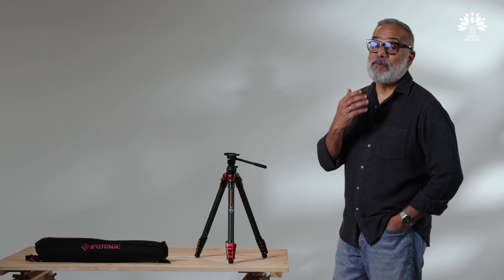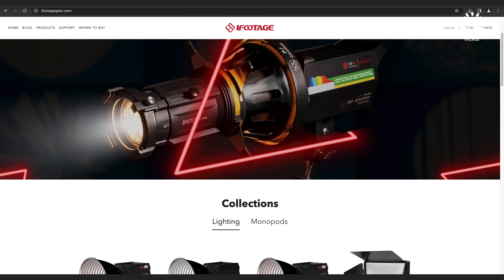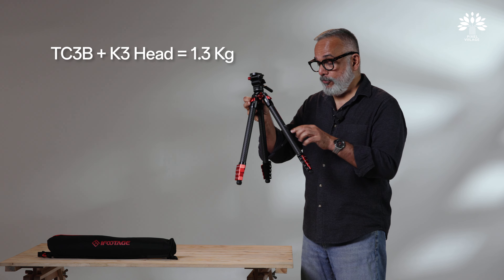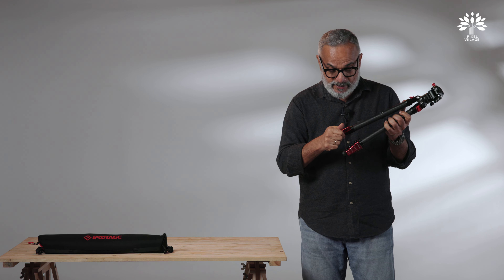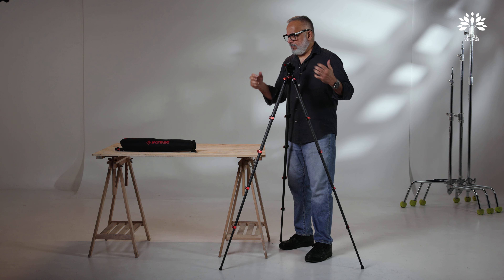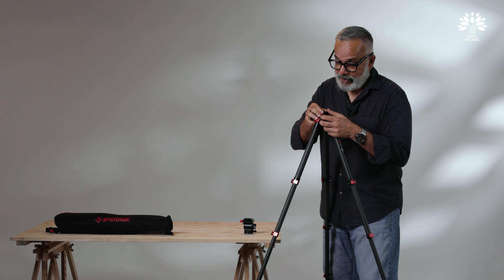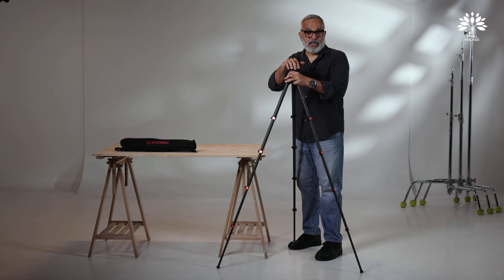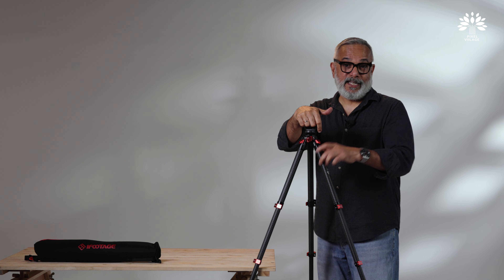Don’t buy a Travel Tripod before watching this video!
International Retail prices:
iFootage Gazelle TA3B Tripod + Komodo K3 Head: $169
iFootage Gazelle TC3B Tripod + Komodo K3 Head: $229
iFootage Global websites:
US:

Advance Cinematography Course Details:
Use this link to find out more and and enquire:

🎥 Dive into the world of professional filmmaking with Pixel Village Creator Academy's exclusive One-Month Residential Cinematography Bootcamp! Proudly presenting another first in the country, this intensive program is crafted for those passionate about visual storytelling.

✅ Learn from award-winning directors and cinematographers.

✅ Gain hands-on experience with industry-standard equipment like RED Cameras, Canon and Sony Cinema Line.

✅ Master the art of lighting and grip.
Plus, a special bonus - an additional week of intensive training on DaVinci Resolve for post-production & color grading.

Don't just dream of a cinematic career, make it a reality. Limited spots available - apply now and transform your passion into profession!